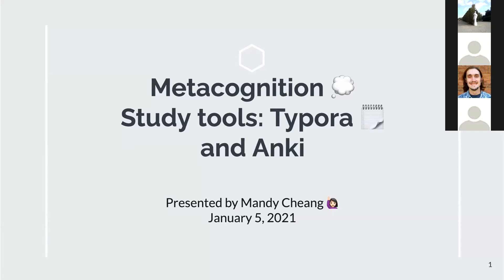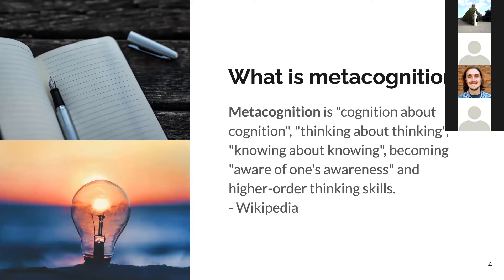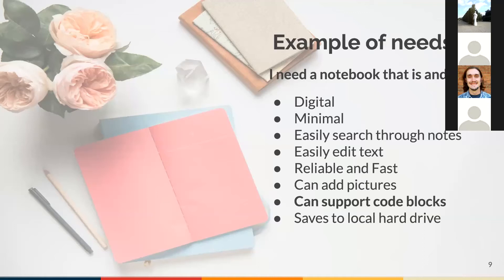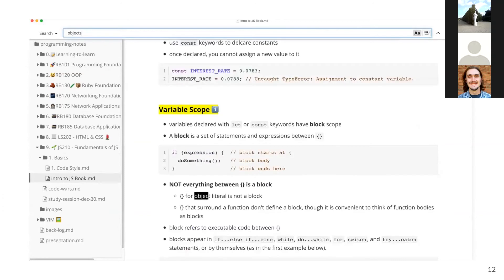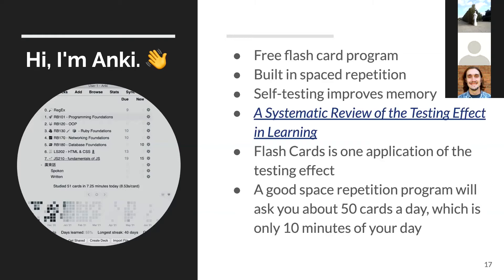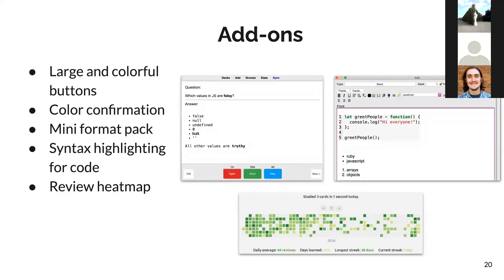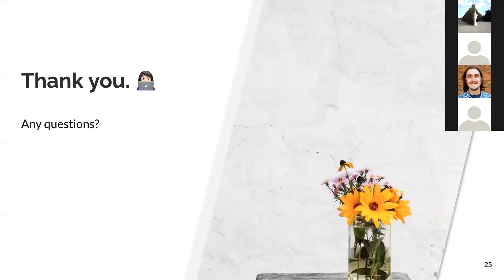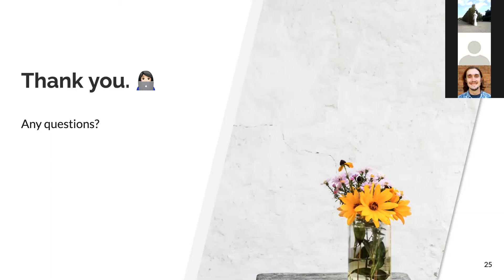Use what you know: A journey into metacognition presented by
Use what you know: A journey into metacognition presented by Launch School student, Mandy, during Launch School's 2021 student led conference.

Learn how to use a metacognitive approach to understand your own learning patterns, and see how to get started with Typora and Anki, tools that you can incorporate into your study practices.